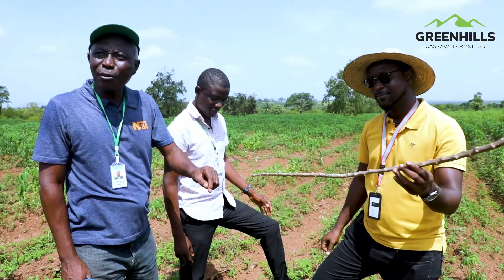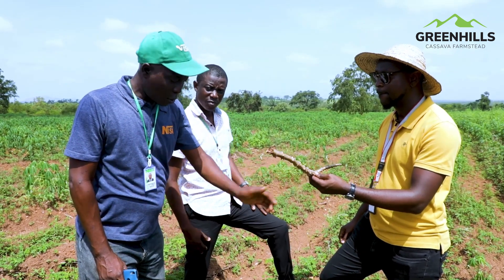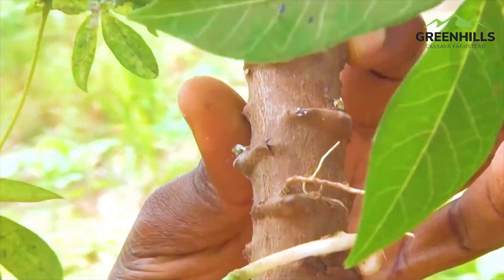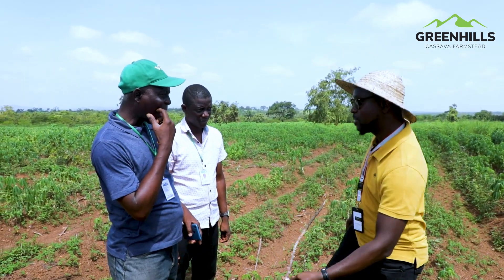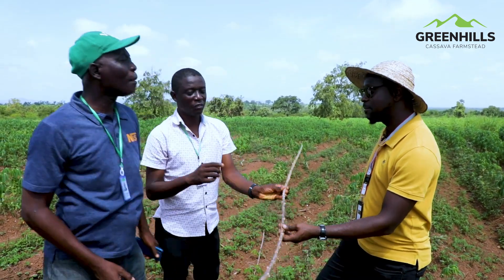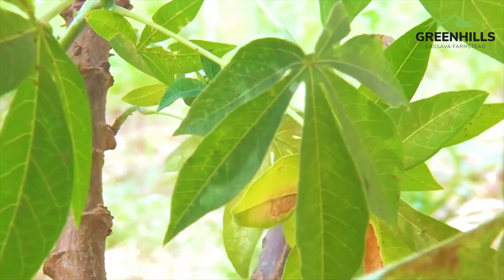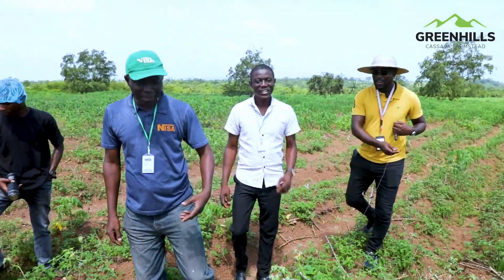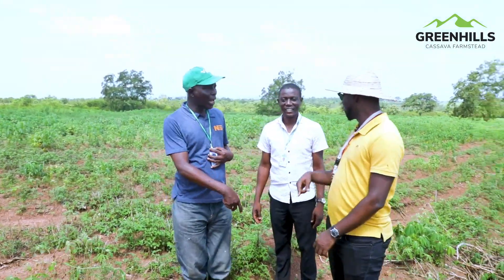Relearn from farmer